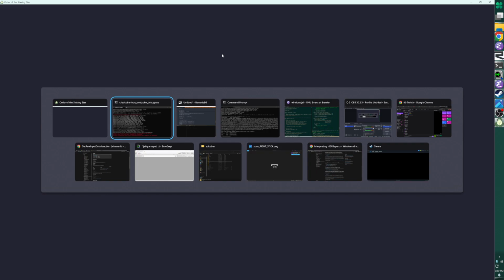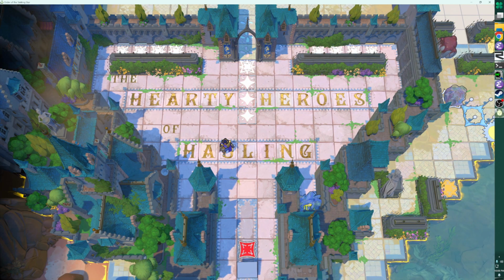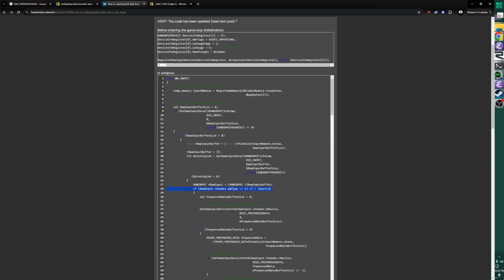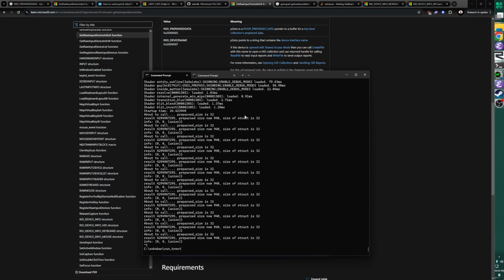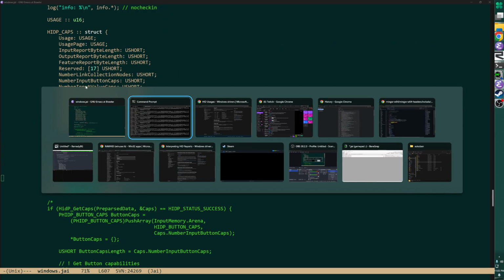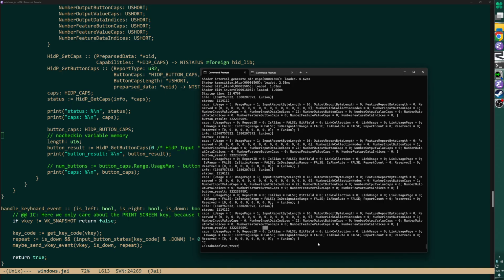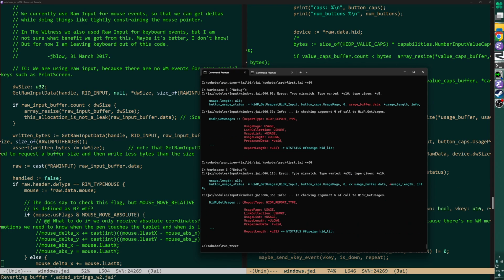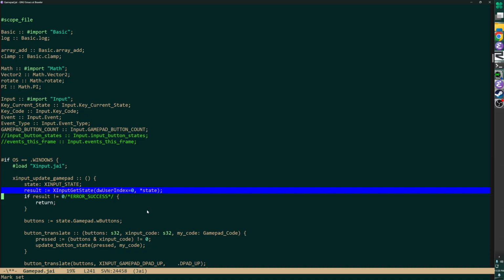Fighting Microsoft so I can tell if a player pressed A.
Fighting Microsoft so I can tell if a player pressed A. 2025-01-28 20:49:09(UTC-8)